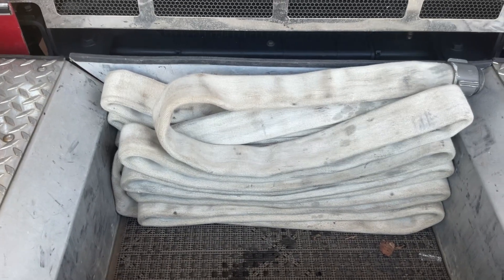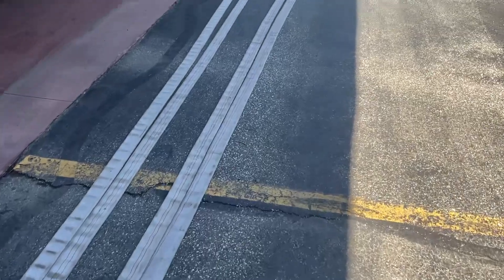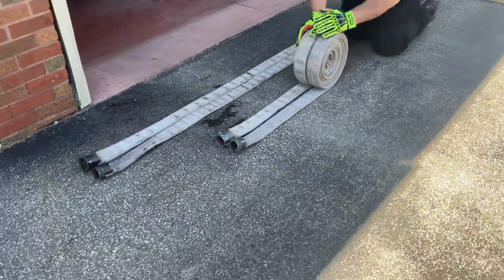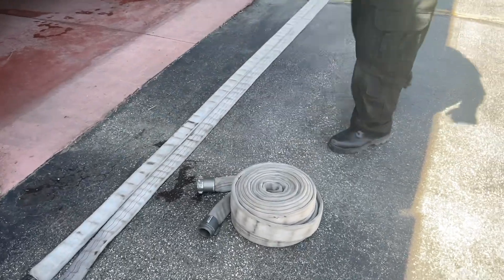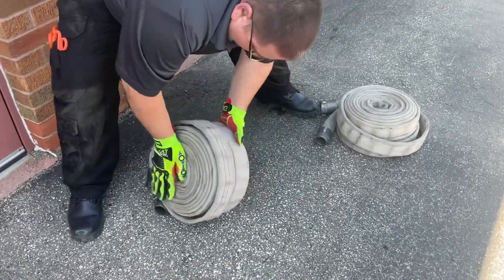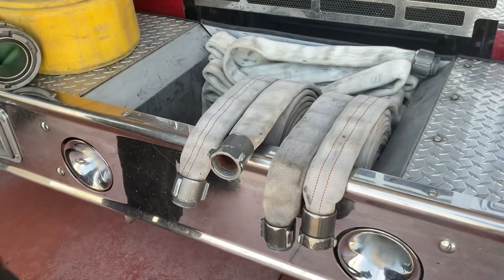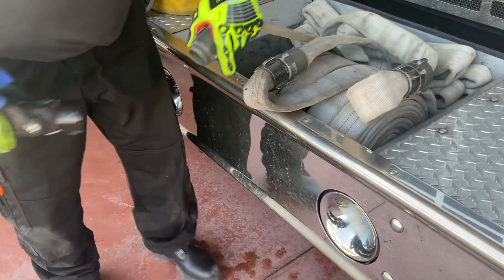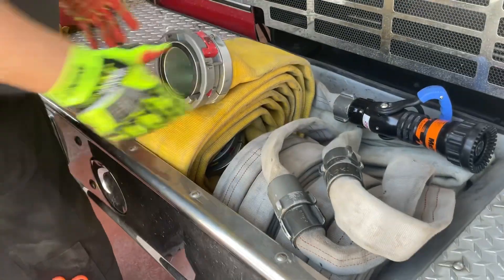Front Bumper Line Repack Skill